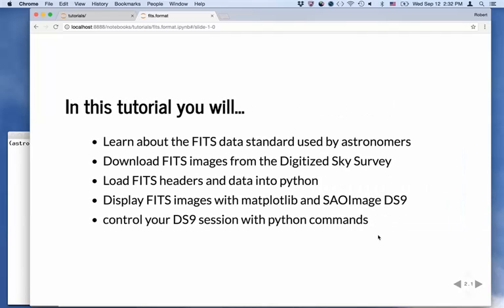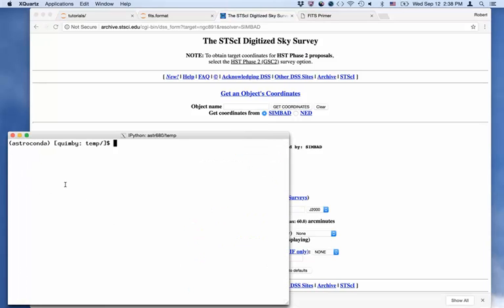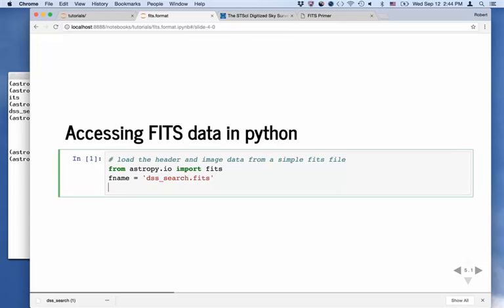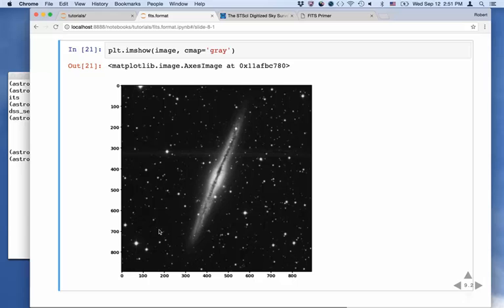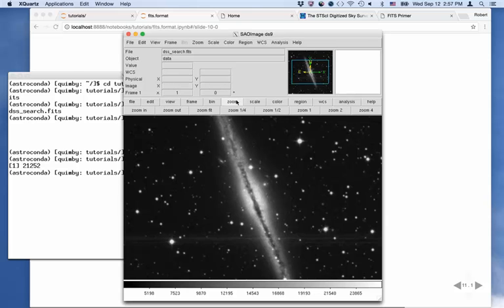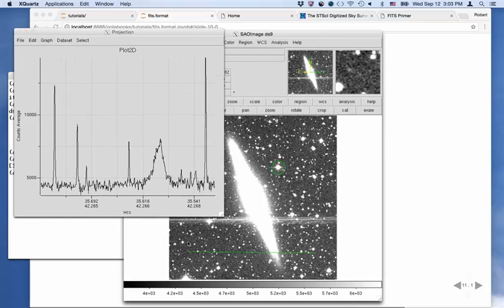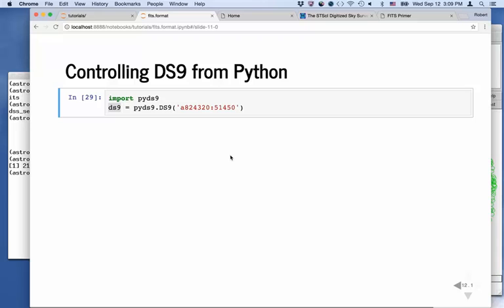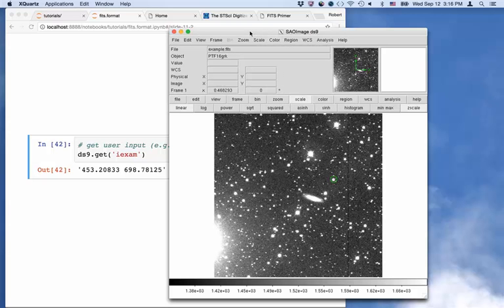FITS format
Introduction to the FITS format commonly used by astronomers starting with discussion of the file structure followed by practical demonstration of loading header and image data into a python and using DS9 (and pyds9 in python) to view the data.